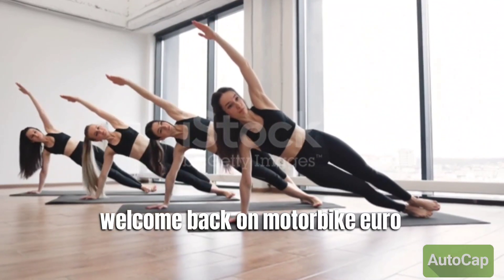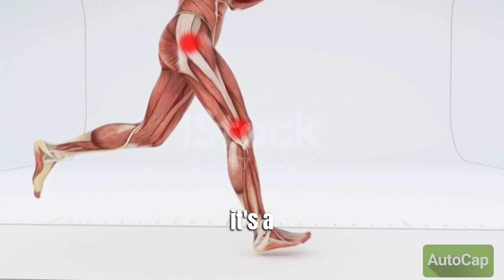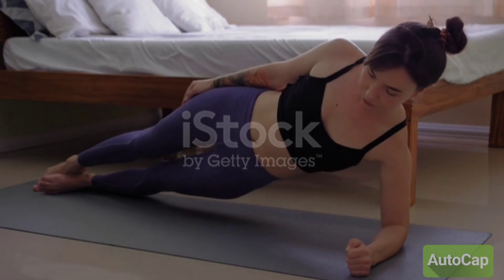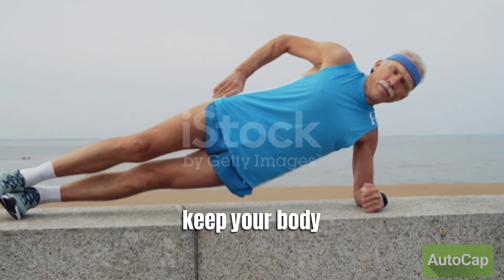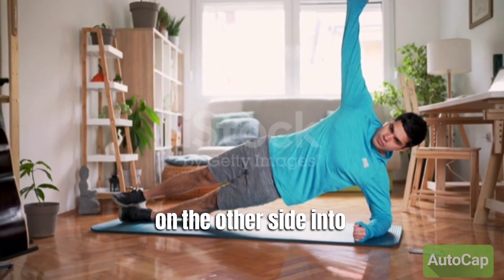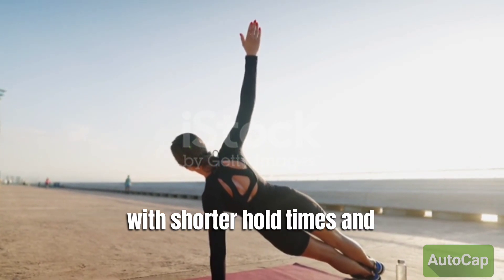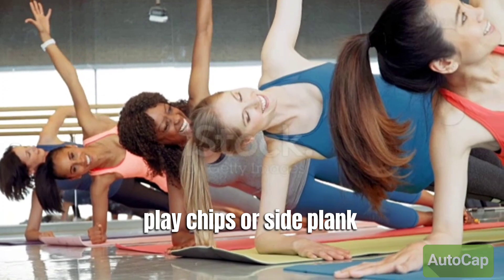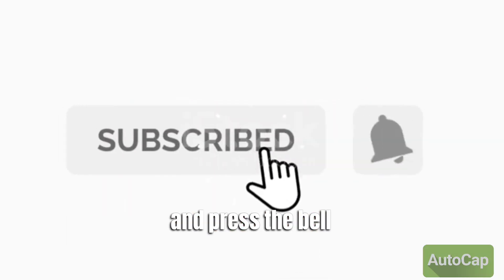Side plank workout / Side plank variations | Side plank challenge | Side plank routine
Title: Side Plank Exercise: Strengthen Your Core and Boost Stability

Description:

Looking to strengthen your core and enhance stability? The side plank exercise is a fantastic addition to your fitness routine. In this comprehensive side plank exercise video, we guide you through the proper technique, variations, and benefits of this highly effective core-strengthening move.

The side plank targets the oblique muscles on the sides of your abdomen, along with engaging your shoulders, hips, and legs. By performing this exercise, you can build a stronger core, improve posture, and enhance overall stability.

In this tutorial, we break down the side plank step-by-step, providing clear instructions on how to achieve optimal form. Learn how to position your body, engage your core muscles, and avoid common mistakes. Whether you're a beginner or an experienced fitness enthusiast, our guidance ensures that you can perform the side plank with confidence and effectiveness.

Discover a range of side plank variations that can challenge your core even further. From side plank dips to side plank rotations, you'll find options to progress and add intensity as you advance in strength and skill. We also discuss the benefits of incorporating side planks into your workout routine, such as improved balance, increased functional strength, and reduced risk of injury.

Whether you're looking to sculpt your abs, enhance your athletic performance, or simply improve your overall fitness, the side plank exercise is a must-try. Join us in this engaging video as we guide you through the side plank journey, providing valuable tips and insights to help you achieve optimal results.

Get ready to transform your core strength and stability with the side plank exercise!